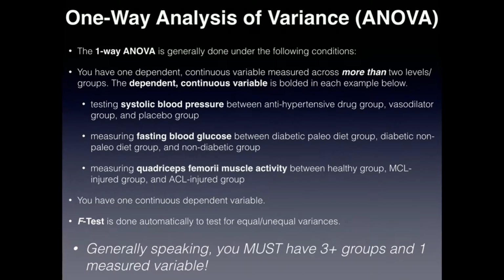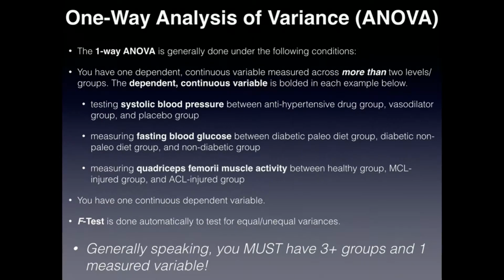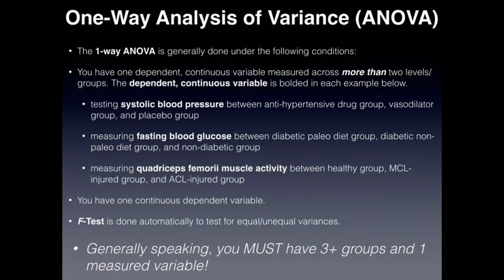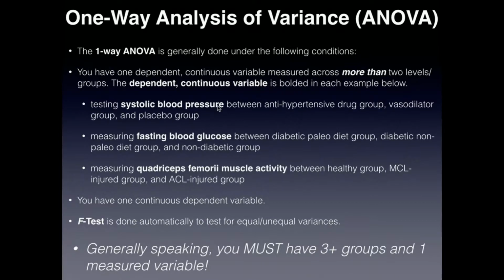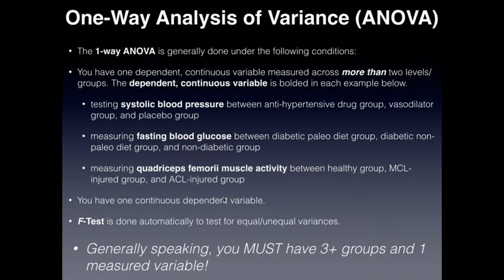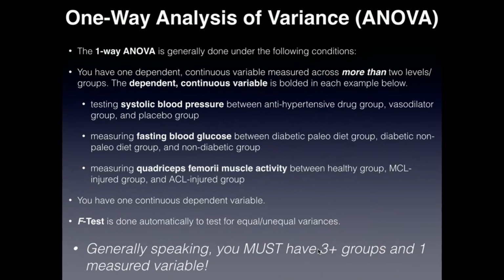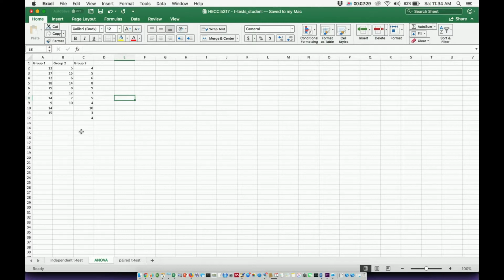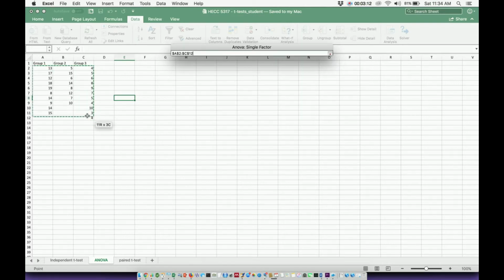1-Way ANOVA: Theory and Excel Calculation